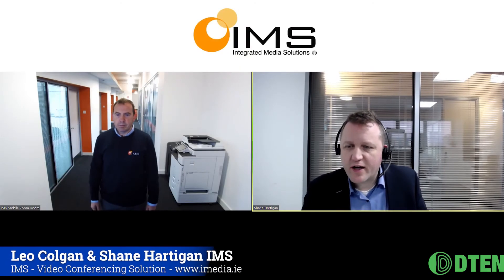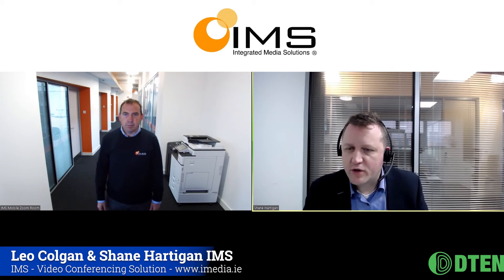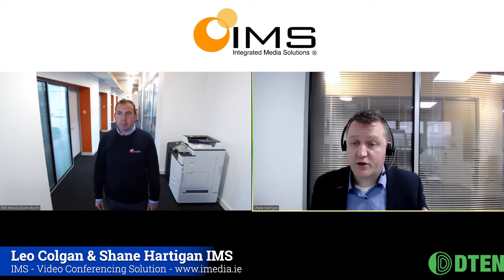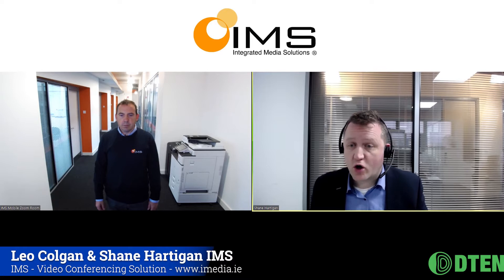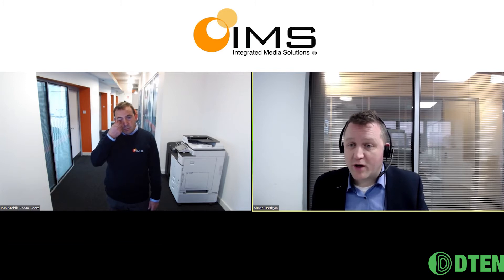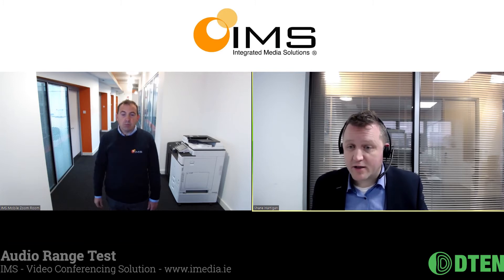DTEN D7 Audio Range Test with Integrated Media Solutions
Check out this awesome range test done with the DTEN D7 by Integrated Media Solutions - IMS, featuring the cutting-edge 16-microphone array in this all-in-one collaboration solution.